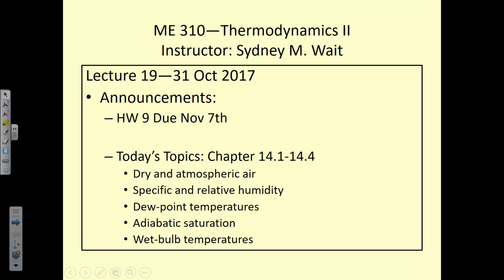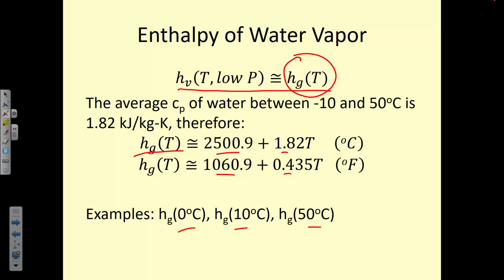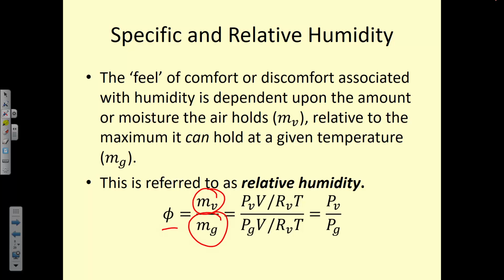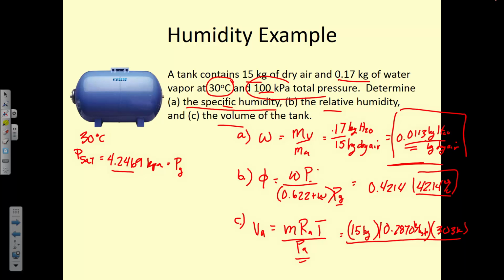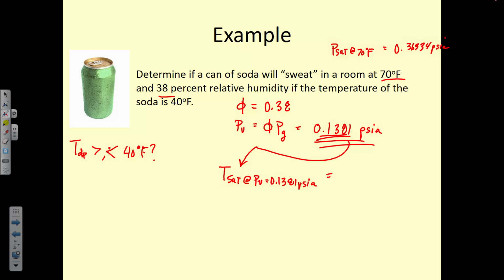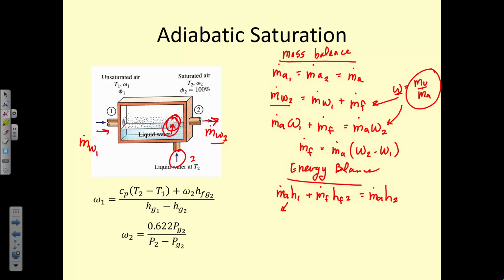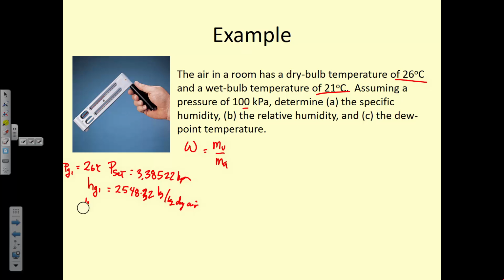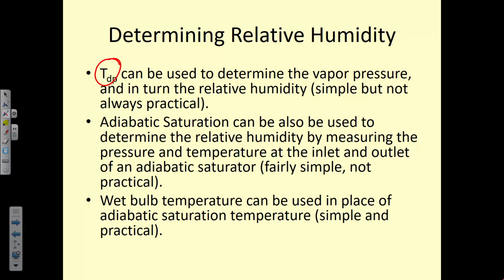ME 310 - Lecture 19 (Thermo II) - Dry and Humid Air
A discussion of Dry and humid air, and how to quantify the mass and properties of each.  Psychrometric analysis